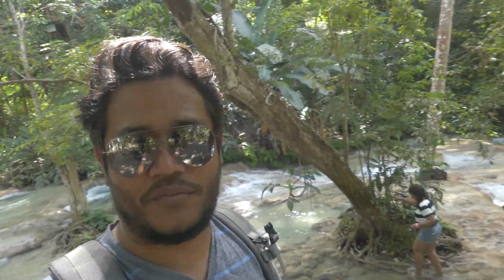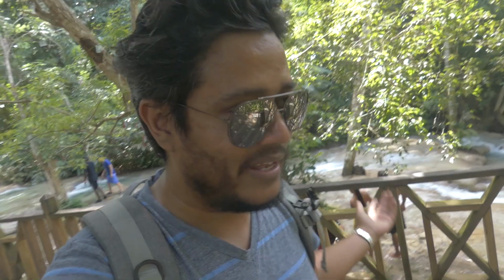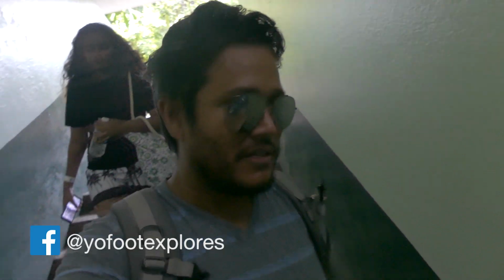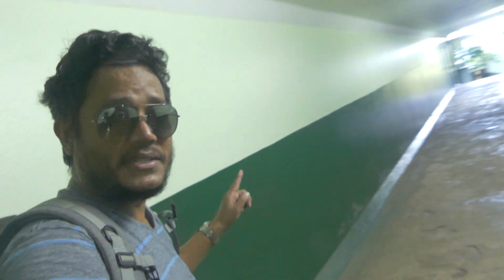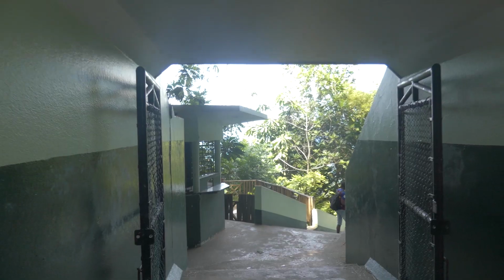Dunns River Falls!!!!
Our first real trip in Jamaica since I have been back was to the famous Dunn’s River Falls.
A beautiful day so we took full advantage of it. We arrived and walked down to the beach making sure we stop along the way to take in the beauty of the waterfalls, it is just amazing and the way the facilities are set up with these great decks so you can relax and enjoy the falls at different points.

We then climbed our way up the falls, it was great as usual, I cannot get enough of it.

- Instagram! - @yohanpartap

Please visit his media and support the artist!